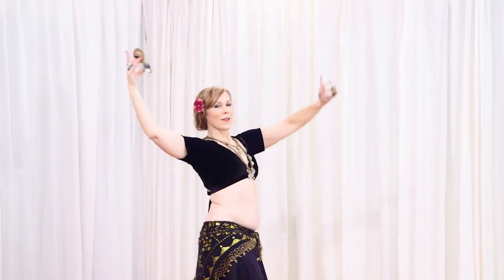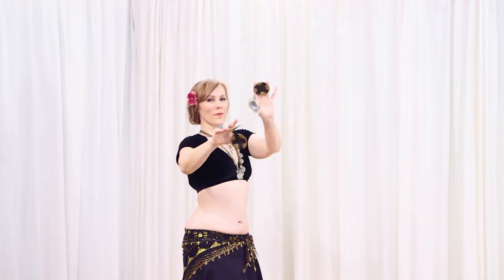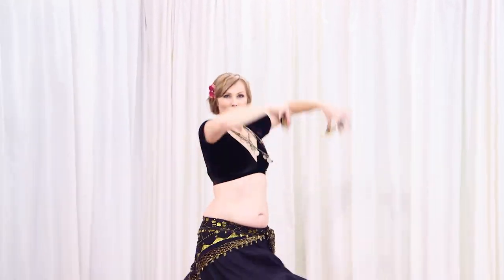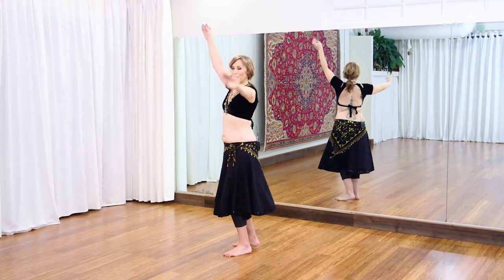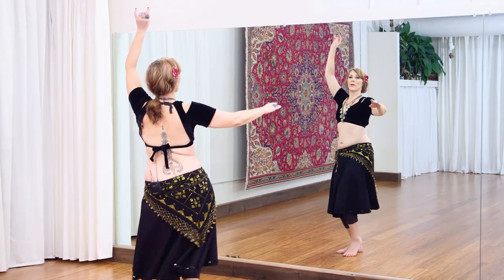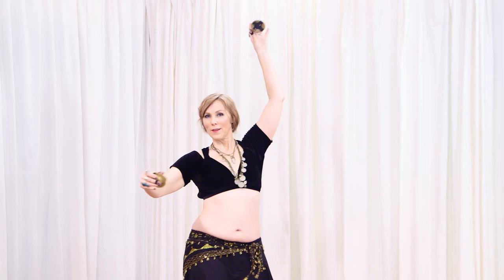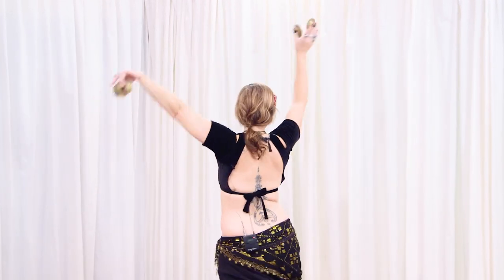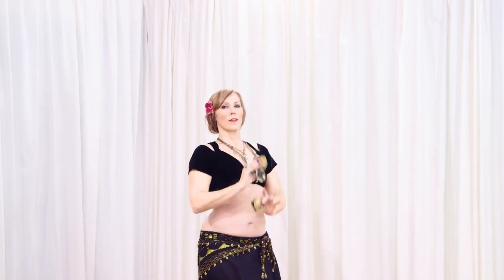Preview: FCBD® Pivot Bump & Choo Choo Family with Colette Todorov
The bouncing right hip is the featured movement of the FCBD® pivot bump. With variations that travel, rotate, or turn, the pivot bump is very versatile with strong and graceful arm patterns. In this power-packed, short class, Colette breaks down movements in the Pivot Bump & Choo Choo family, and gives you three drills increasing in challenge to practice these fun moves.

Datura is your online resource for belly dance and fitness classes. With technique drills, combinations, choreographies, lectures, history, and documentaries, Datura helps you be the dancer you want to be. For a free, 7-day trial, visit Datura